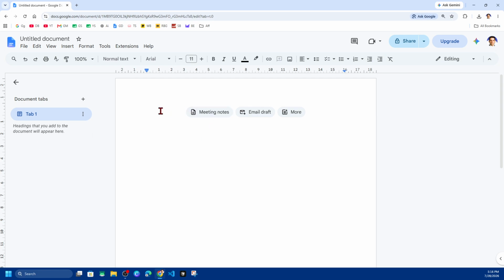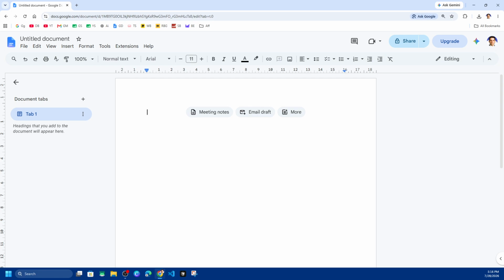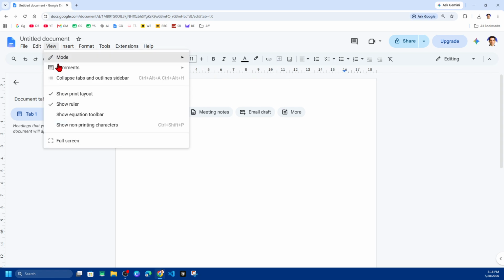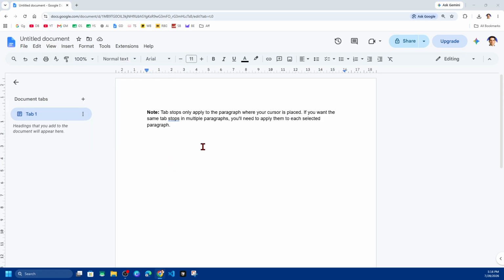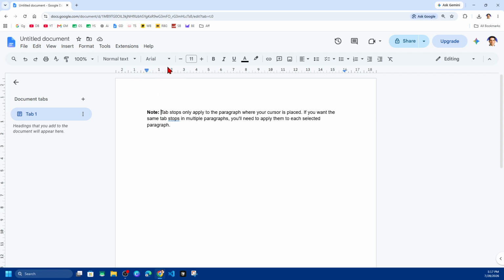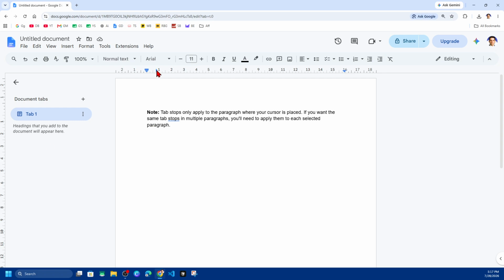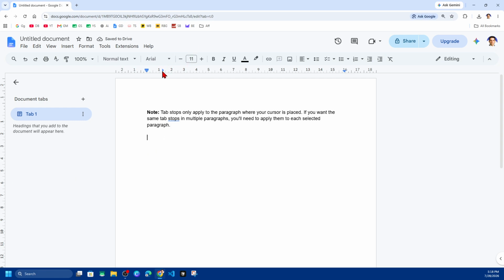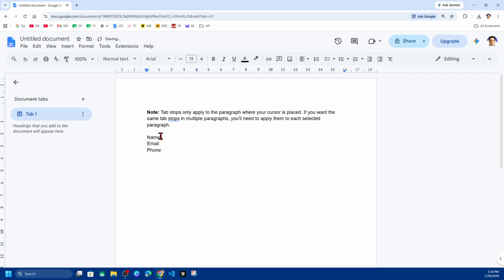How to Set Tab Stops in Google Docs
In this easy-to-follow tutorial, we will be showing you step-by-step how to set tab stops in Google Docs. Understanding how to utilize tab stops can greatly improve the look and organization of your documents. Whether you're working on a school project or a professional report, this video will guide you through the process. With clear instructions and visuals, you'll master this feature in no time.

In addition, we'll also cover how to adjust and remove tab stops, giving you complete control over your document layout. So, if you're looking to enhance your Google Docs skills, you're in the right place!